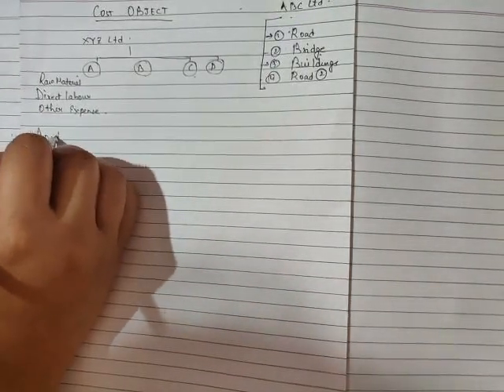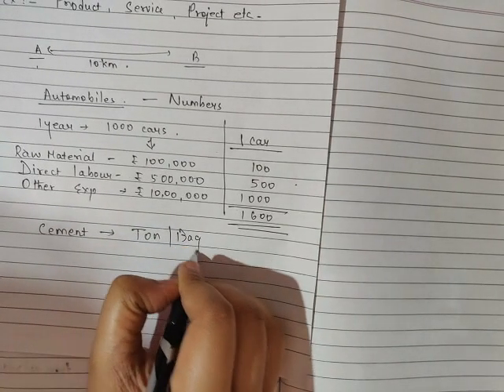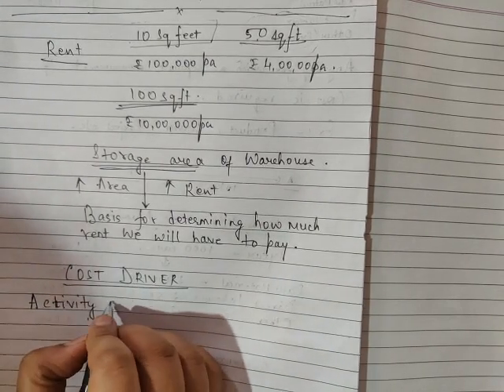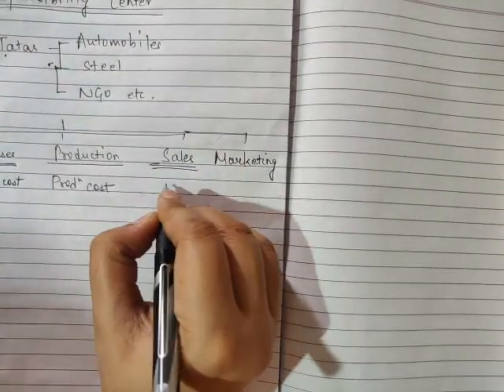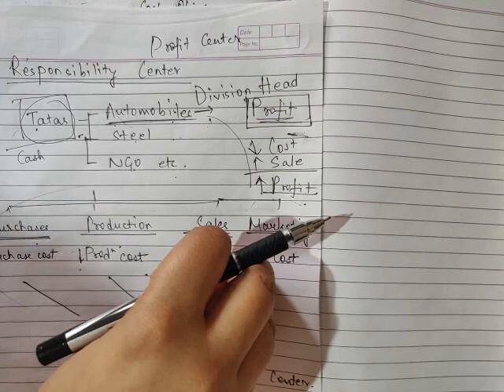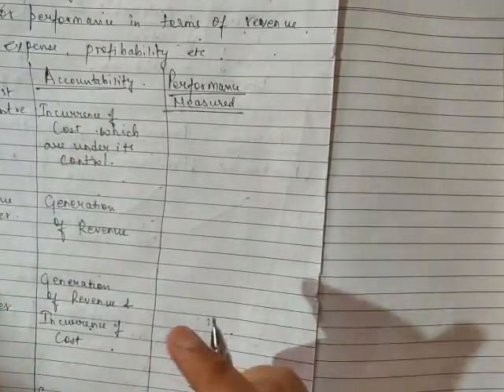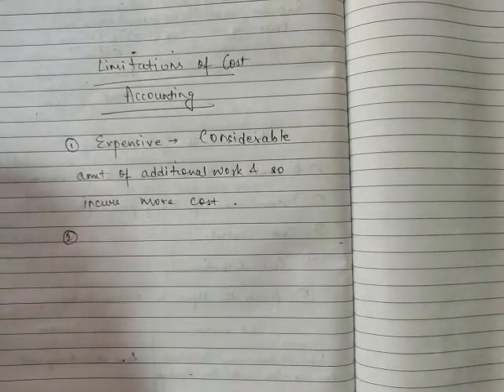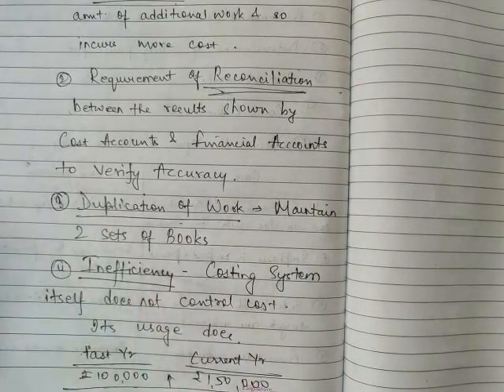Chapter 1 - Introduction to Cost & Management Accounting||Part-II||CA Khushboo Agarwal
Detailed discussion on what is a cost object, cost unit, cost driver and responsibility centers.